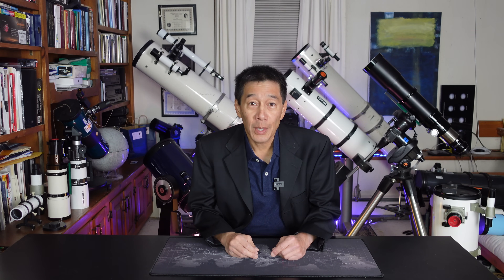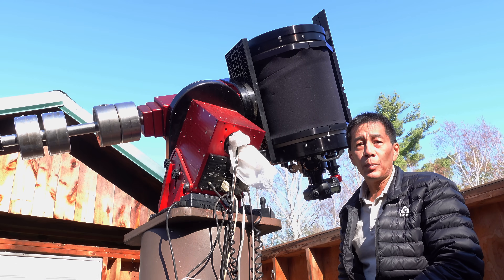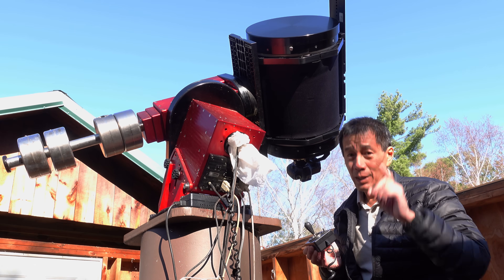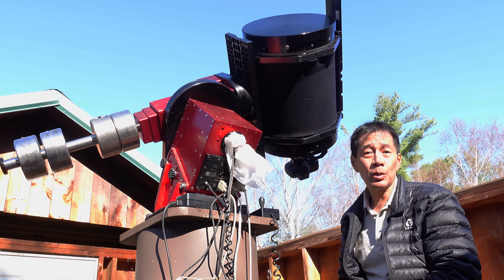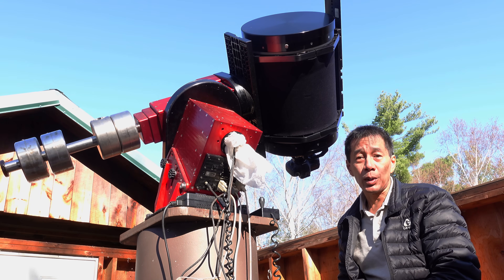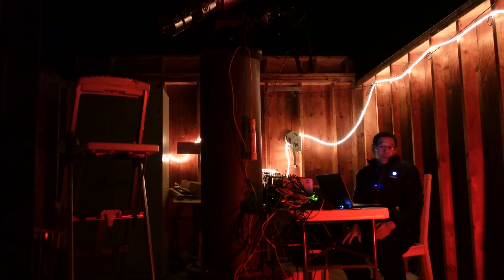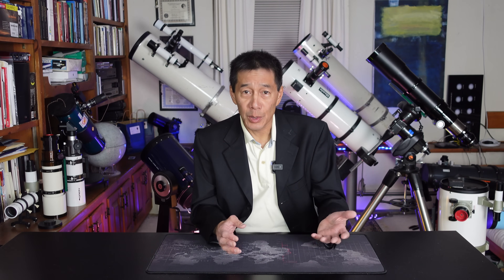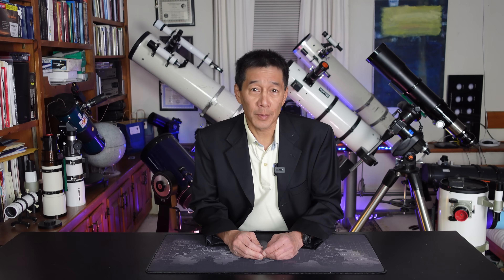The Astro-Physics 305 mm f/3.8 Riccardi-Honders Astrograph Telescope - The Ultimate Deep Sky Imager!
* Note: The telescope is f/3.8, not f/3.85 as stated.
$22,420 optical tube only.  The new version of the Paramount MEII mount is now $16,595.